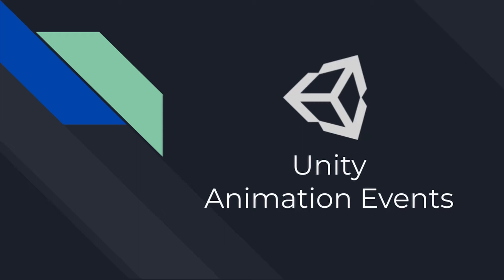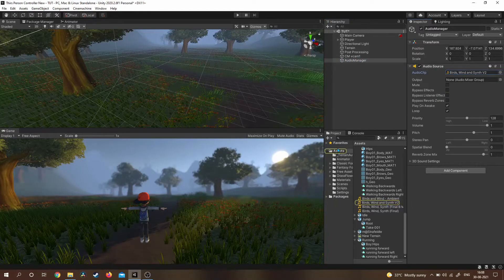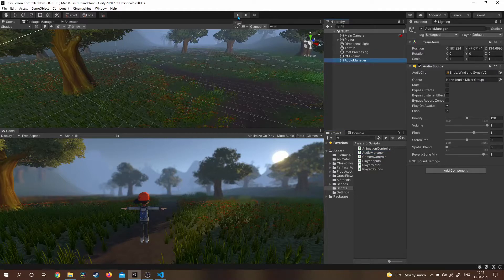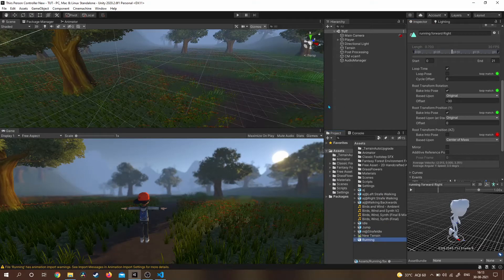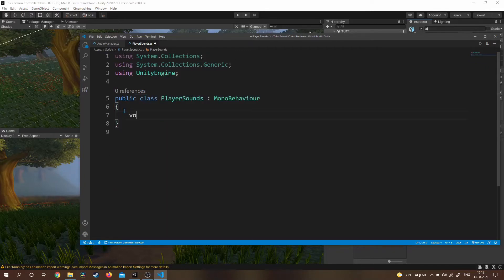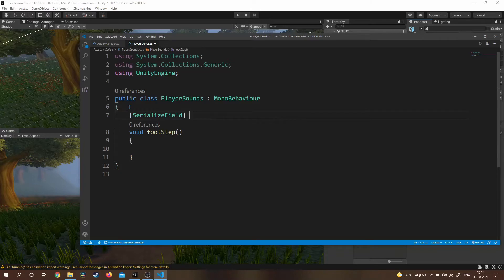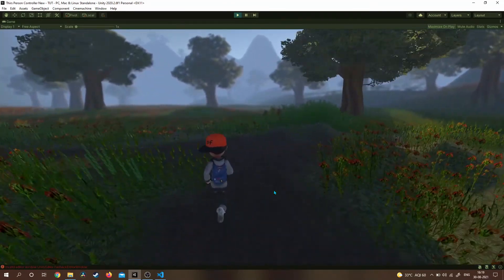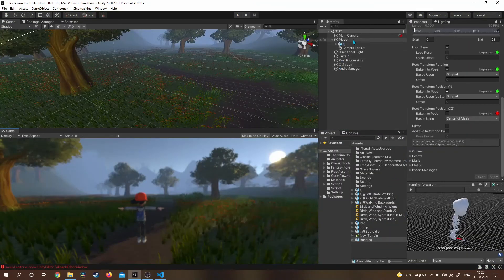How To Use Animation Events in Unity | Adding Foot-Step Sound Using Animation Event | Unity 3D